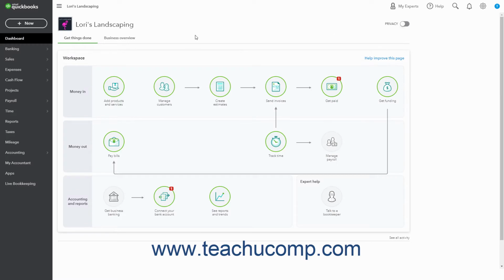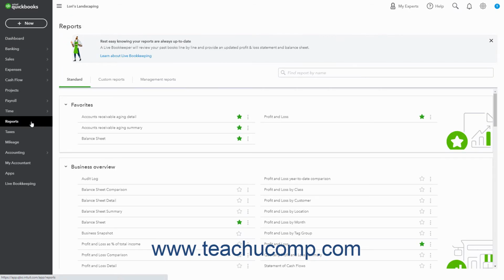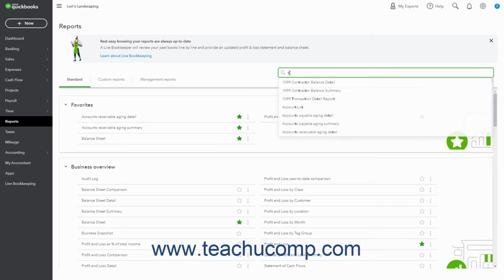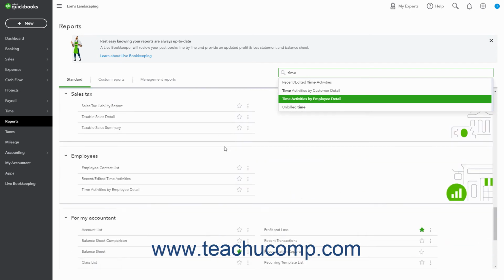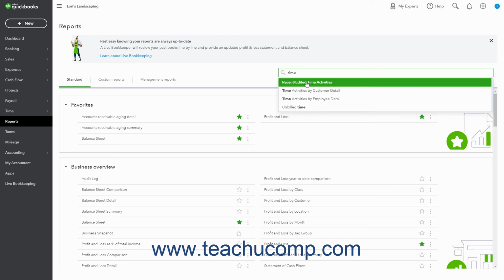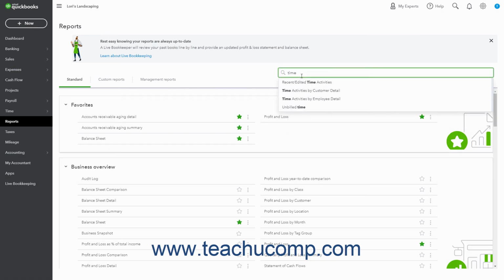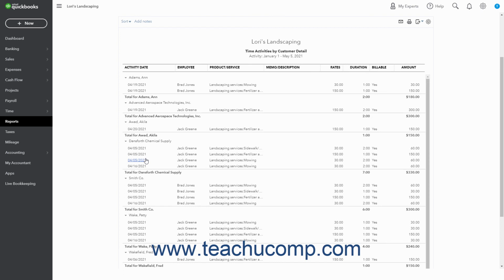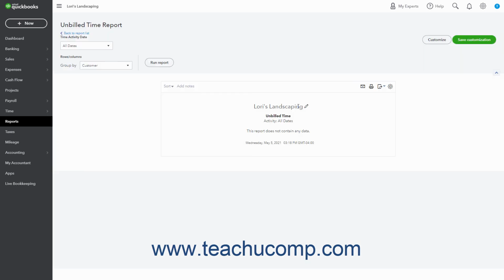QuickBooks Online Tutorial Using Time Reports Intuit Training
Learn about Using Time Reports in Intuit QuickBooks Online with the complete ad-free training course